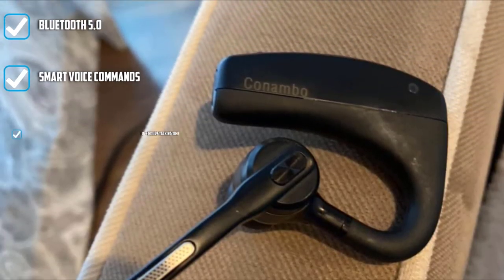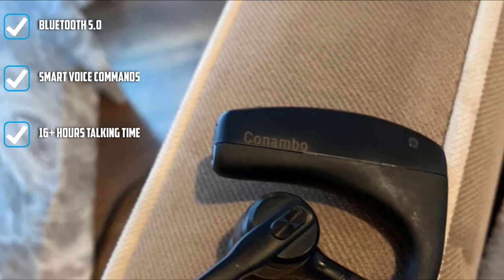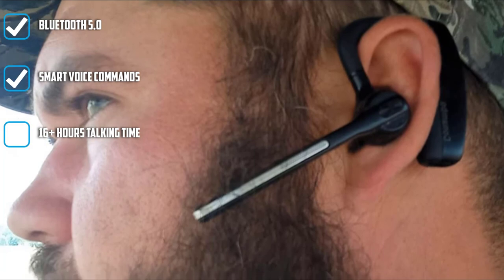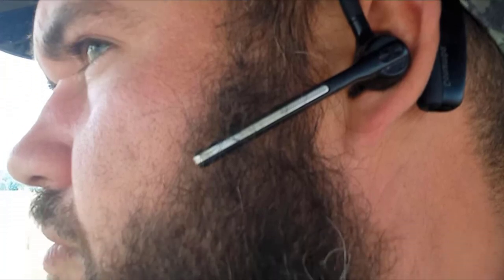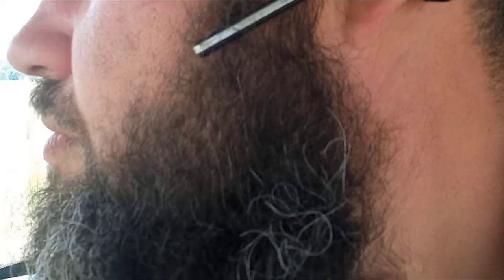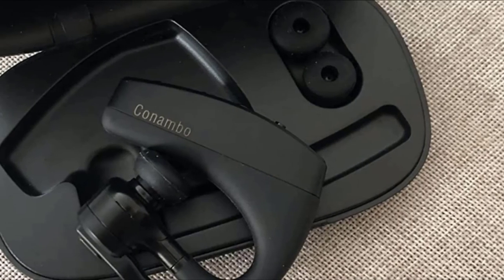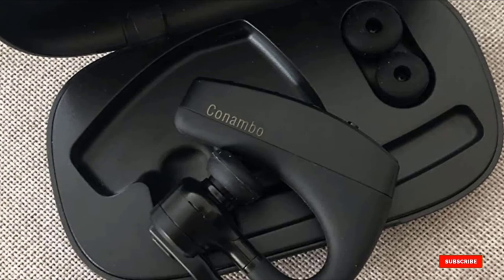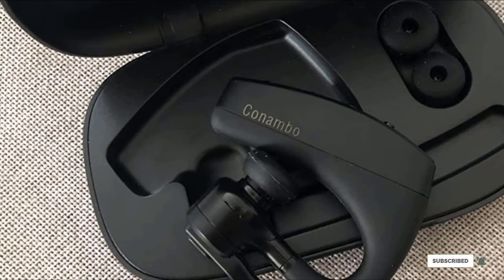Top 10 Best Bluetooth Headsets for Truckers Review In 2024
Best Bluetooth Headsets for Truckers featured in this video:

1 . Leitner Wireless Headset for Truck Drivers
2 . BlueParrott B450-XT Noise Cancelling Bluetooth Headset
3 . Honshoop Dual-Mic Noise Cancelling Bluetooth Headset V5.0
4 . VXi BlueParrott B350-XT Bluetooth Headset
5 .  Plantronics Voyager 104 Bluetooth Headset For Truckers
6 . Plantronics Voyager Legend Wireless Bluetooth Headset
7 . Conambo Bluetooth Headset V5.0 (JBT800)
8 . Poly - CS510 Support Convertible Wireless Headset
9 . Bluetooth Headset 5.0
10 .  Angteela Trucker Wireless Headset

 To narrow down your searching effort, we have researched the market on Bluetooth Headsets for Truckers. We already spent hours analyzing these top 5 Bluetooth Headsets for Truckers to ensure you're worth buying. They all come with excellent features with a great price range.

This video on the Bluetooth Headsets for Truckers reviews in 2024 will add value for the money. So keep watching till the end and select the suited one for you.